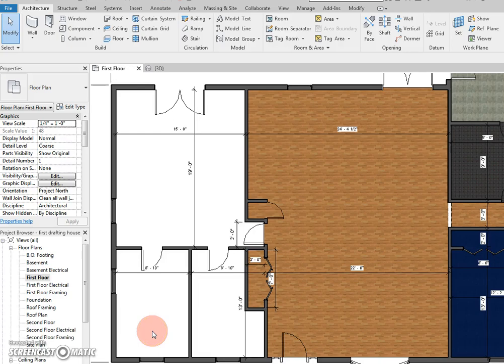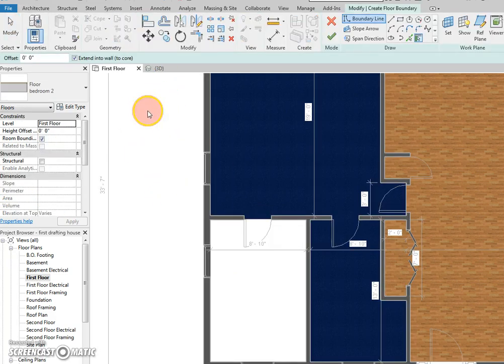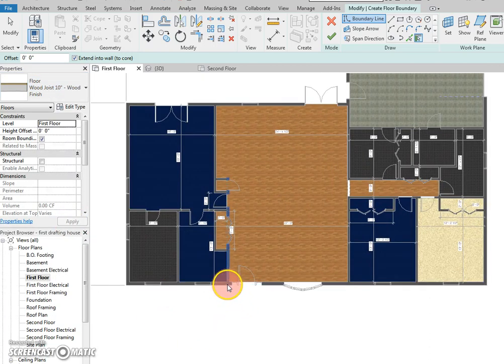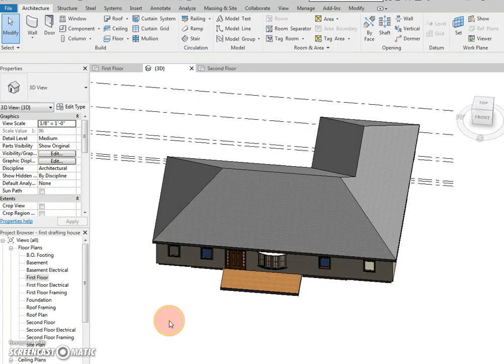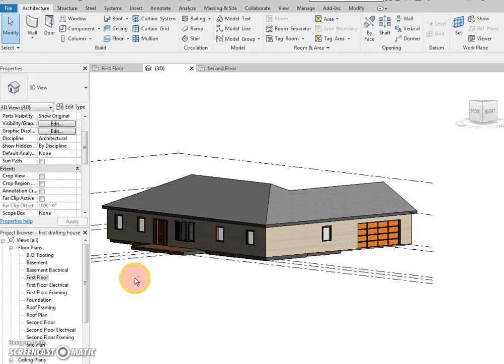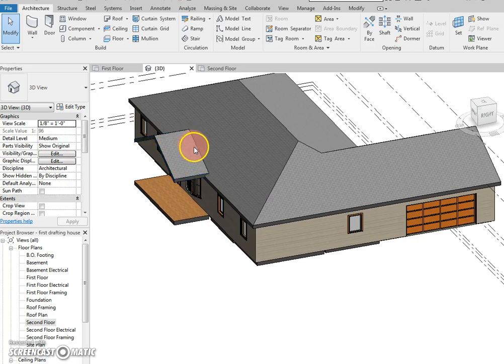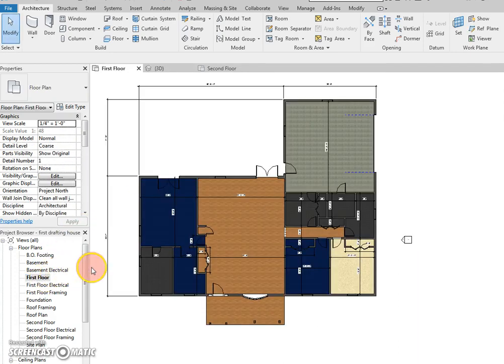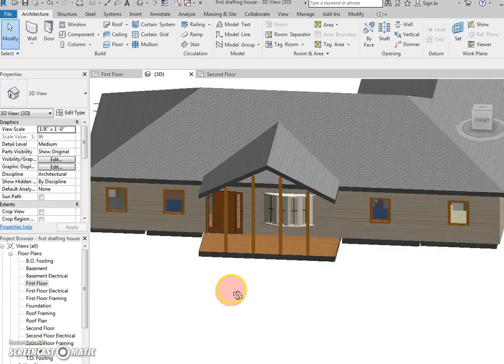drafting 2 floors and roof video 5